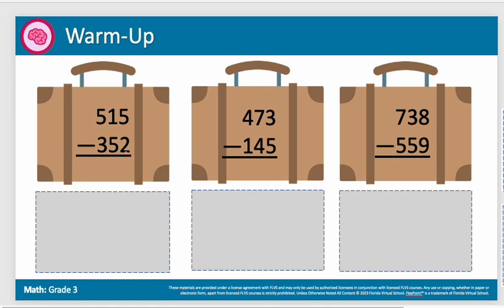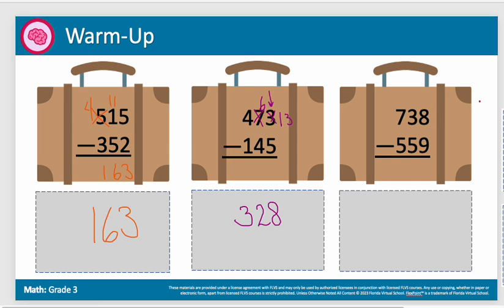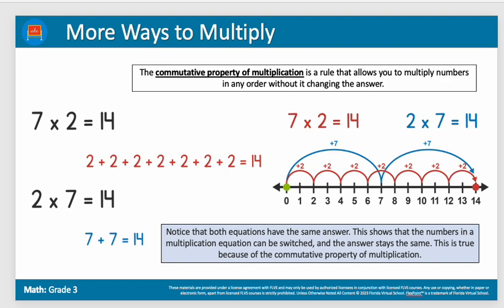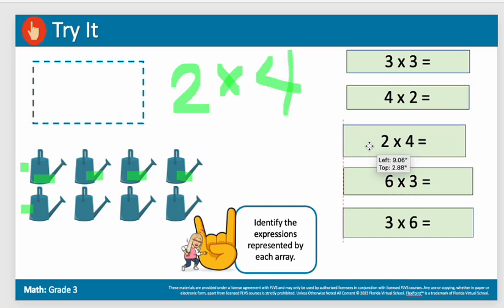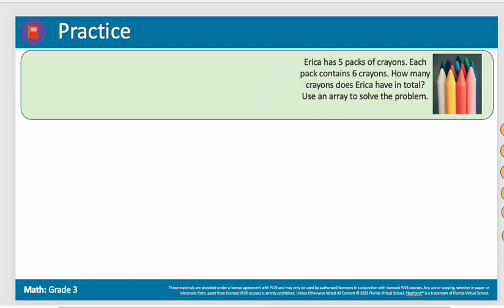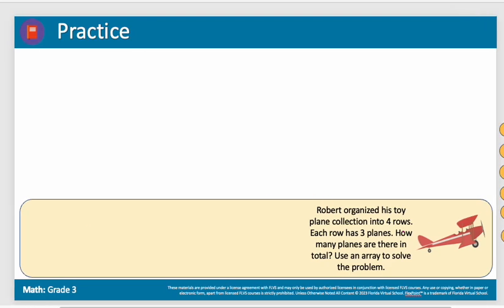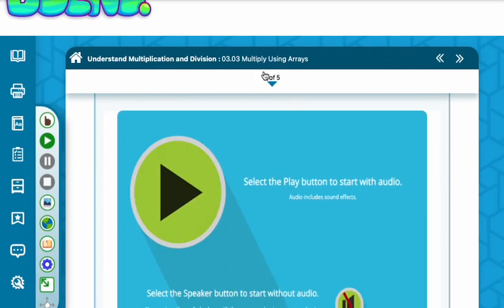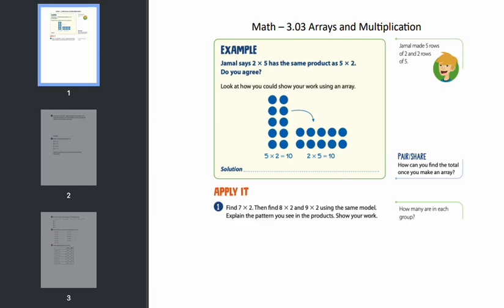3rd Math 3 02